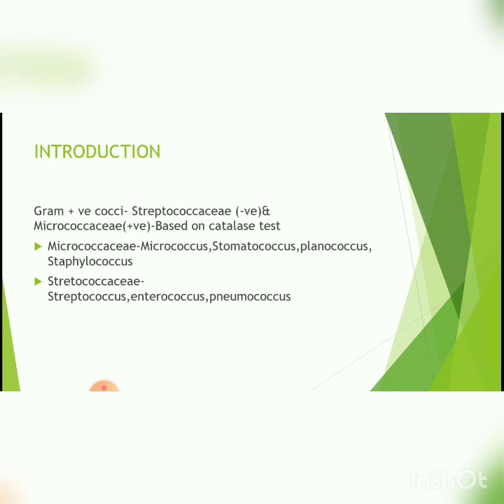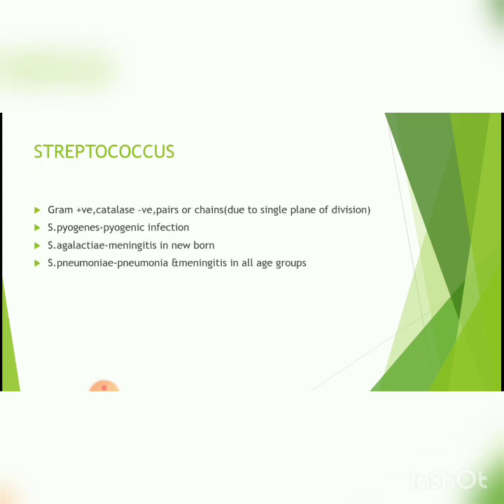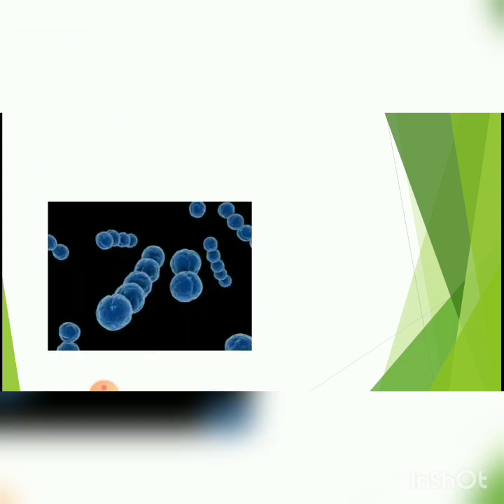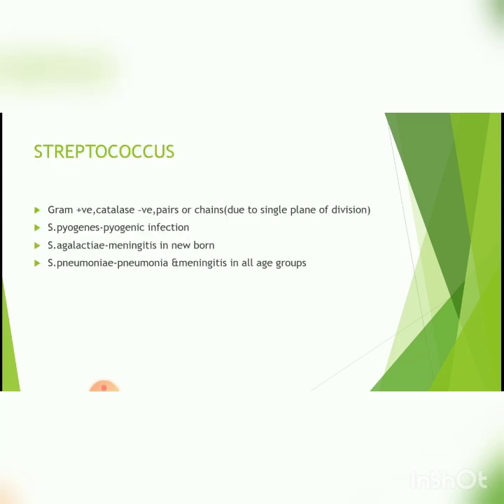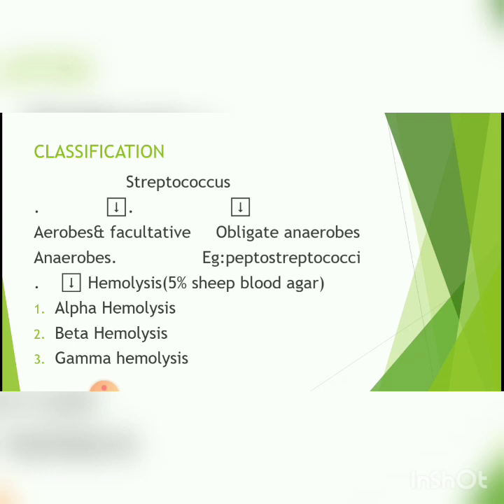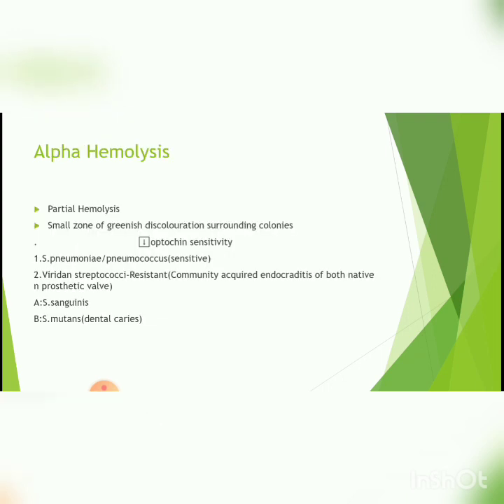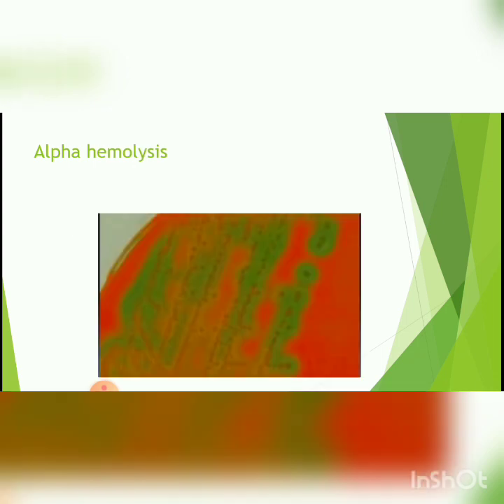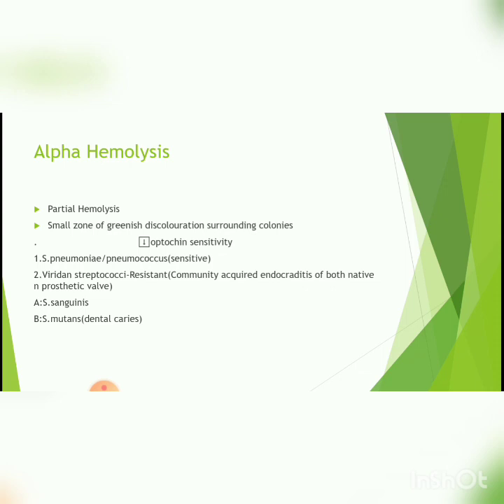STREPTOCOCCUS-INTRODUCTION & CLASSIFICATION-MICROBIOLOGY LECTURE